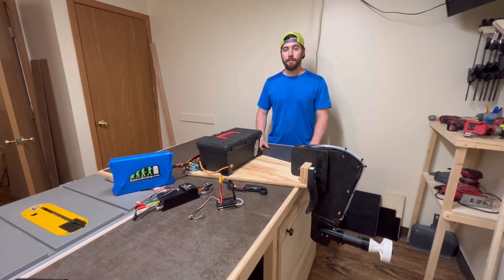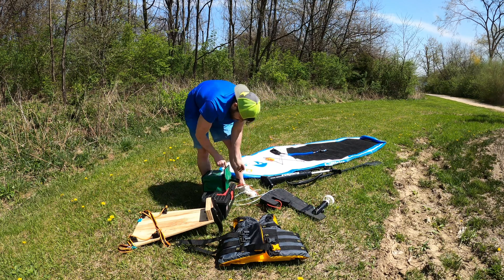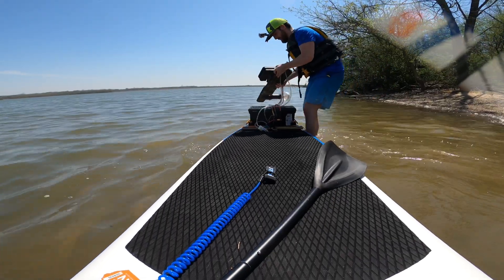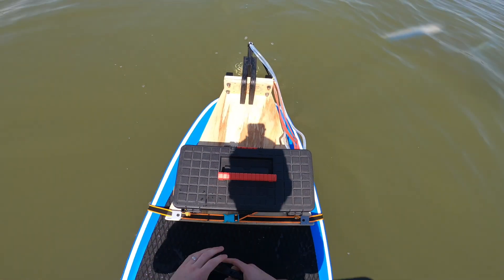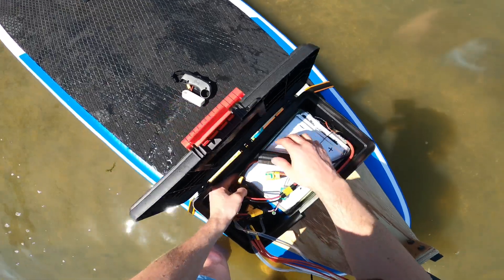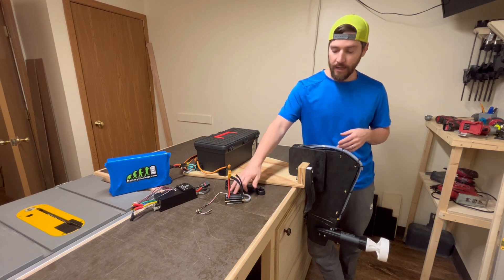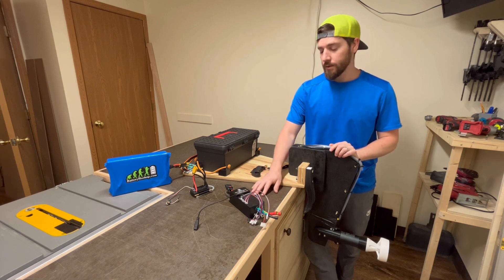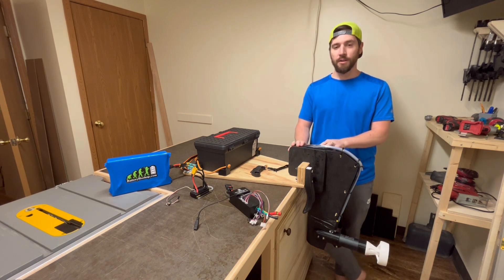Testing my 9000 watt DIY Electric Outboard Motor on the Paddle Board!